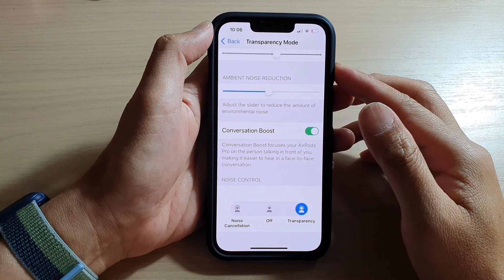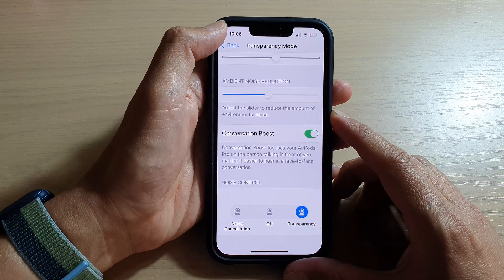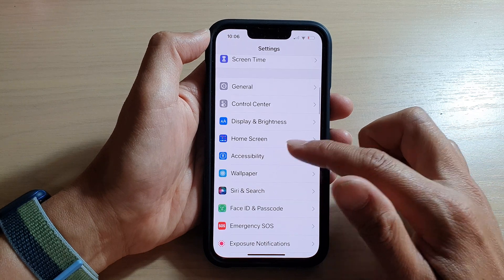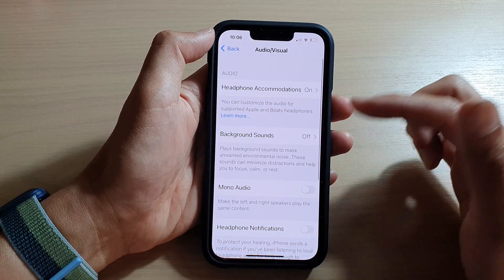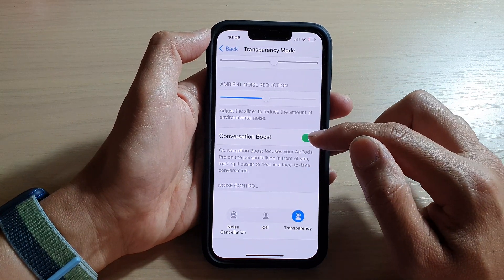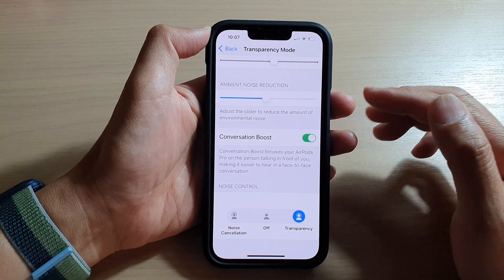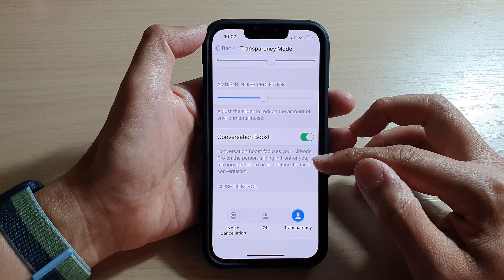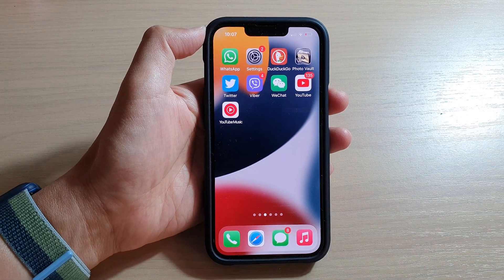How to Enable/Disable Conversation Boost for Headphones or AirPods Pro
Learn how you can enable or disable conversation boost for headphones or AirPods Pro.